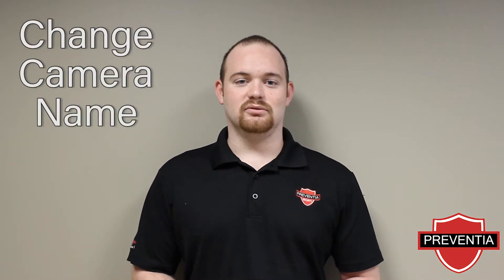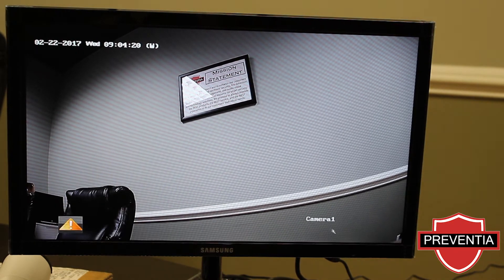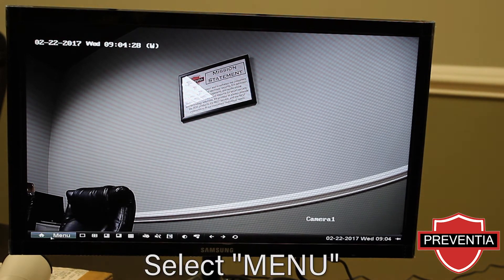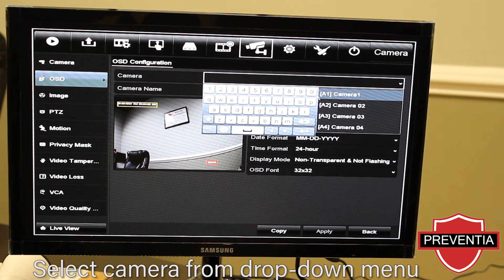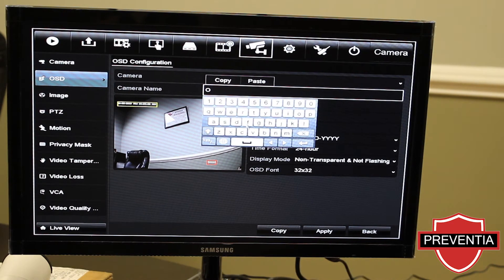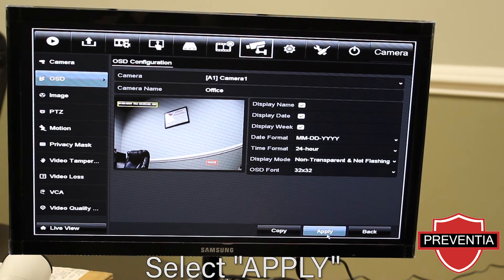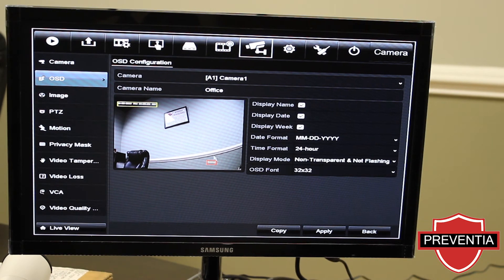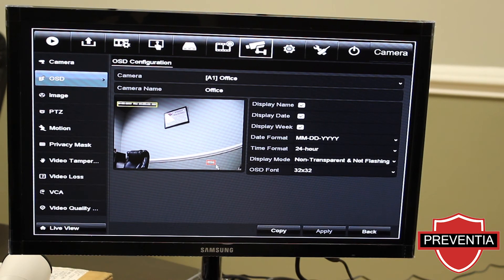How to Change Camera Name on DVR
Do you need to change the name of your cameras? Check out this how-to for instructions! Featuring LTS recorder and our technical support manager, John!